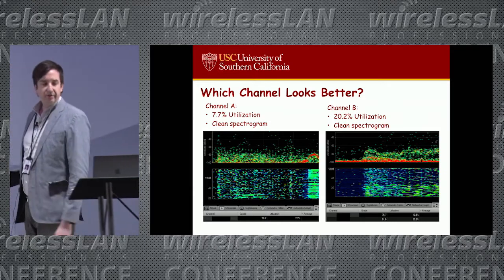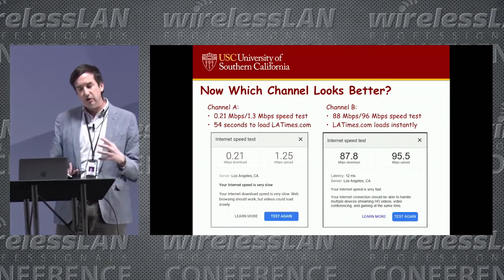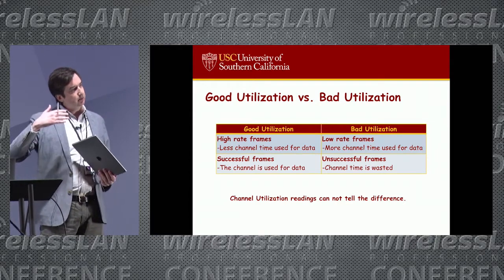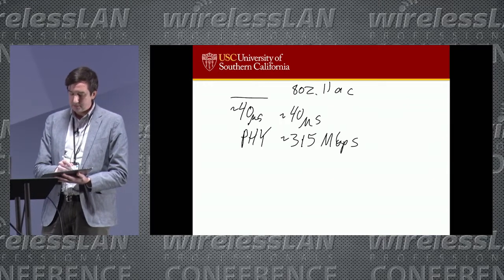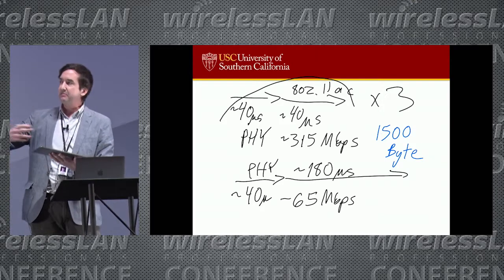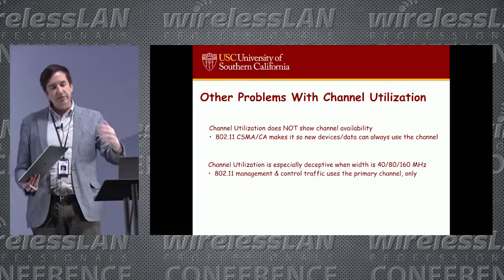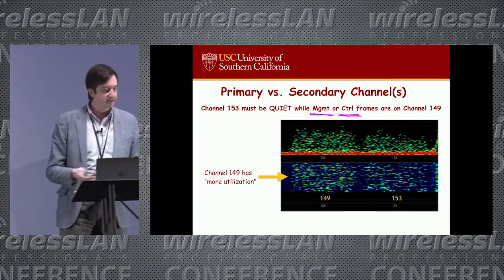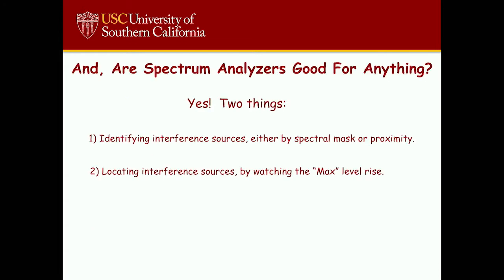How to Use Channel Utilization in Wi-Fi | Ben Miller | WLPC Phoenix 2019